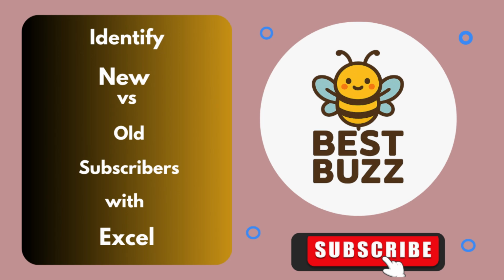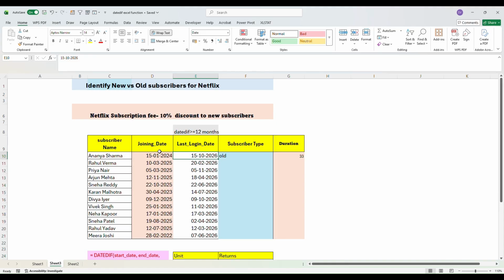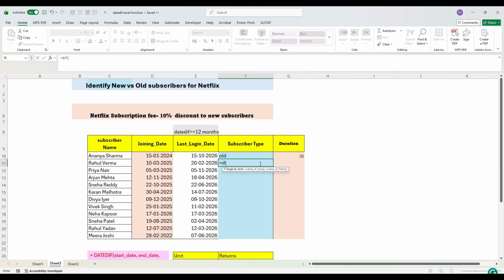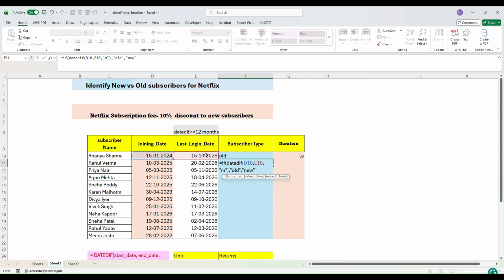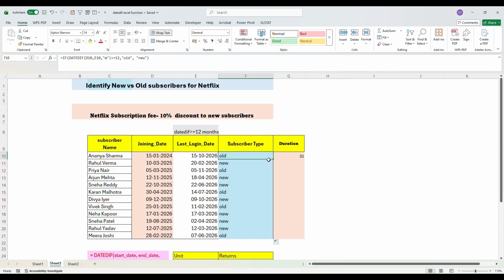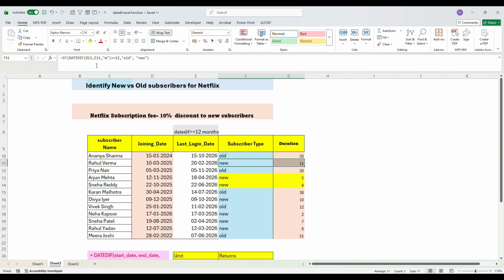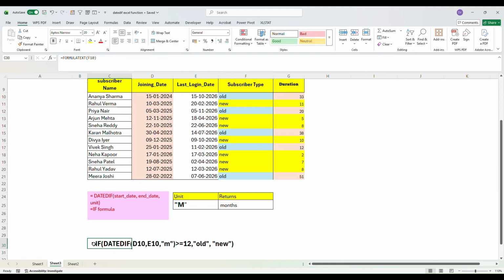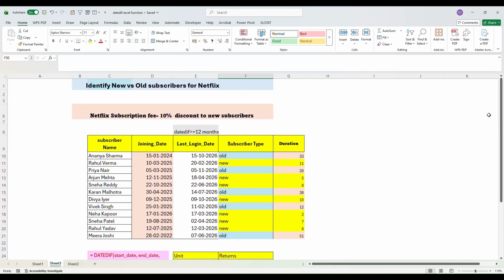Identify new vs old subscribers in Excel. datedif formula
formulas used:
Datedif()
 if()